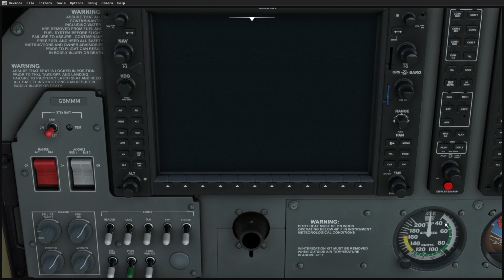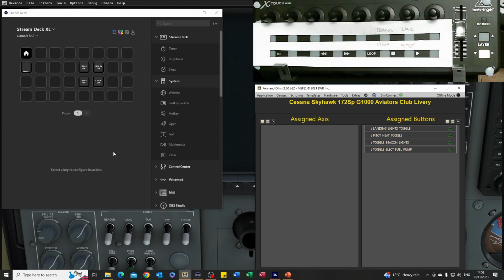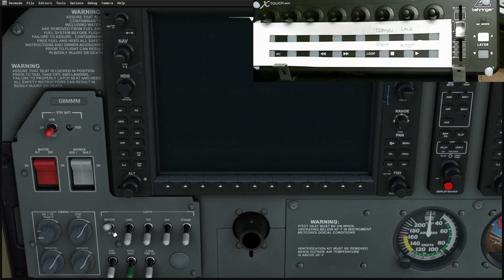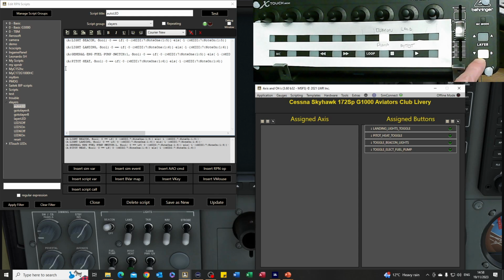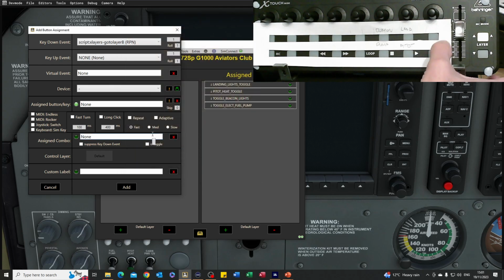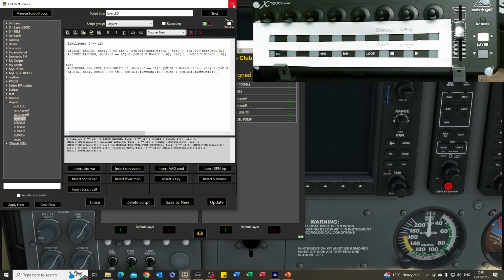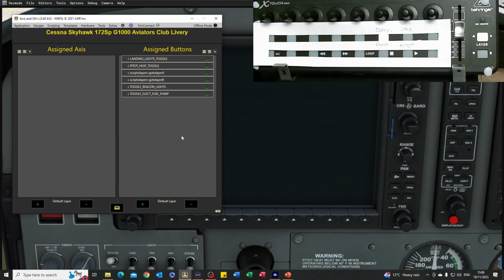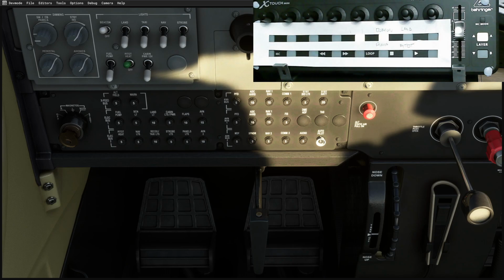MSFS X-touch mini with Axis and Ohs. LEDs and layers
This video will show a method for controlling the LEDs to only light when in a particular layer on the X-touch.